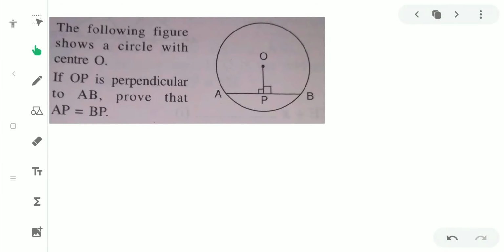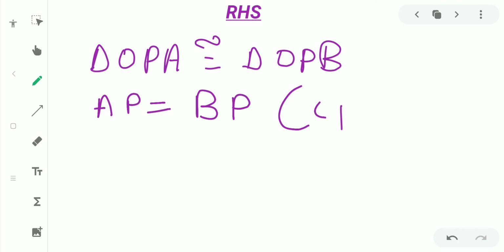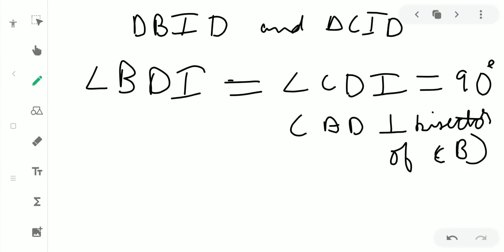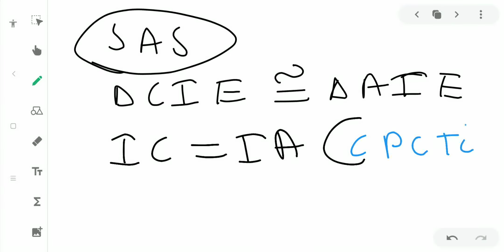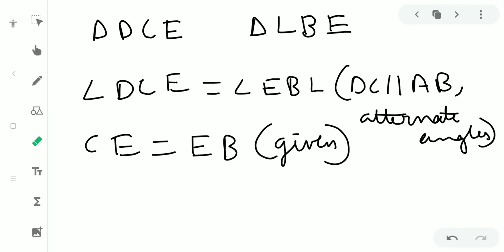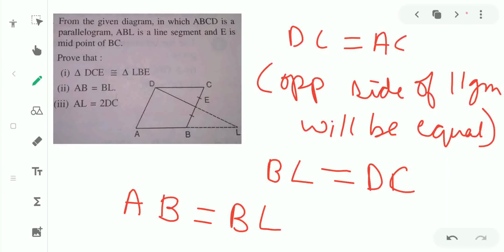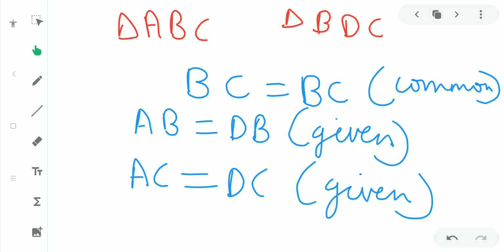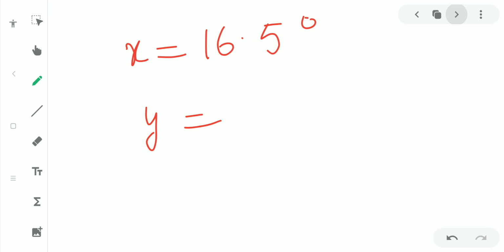HOW TO SOLVE THE PROBLEMS BASED ON TRIANGLES.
GET TO KNOW HOW TO SOLVE THE PROBLEMS BASED ON TRIANGLES (CONGRUENCY IN TRIANGLES).